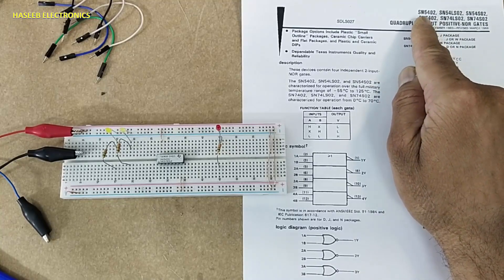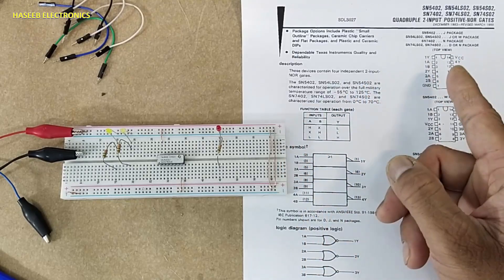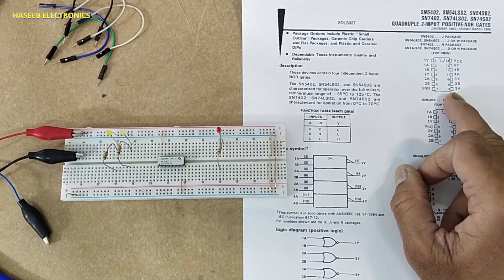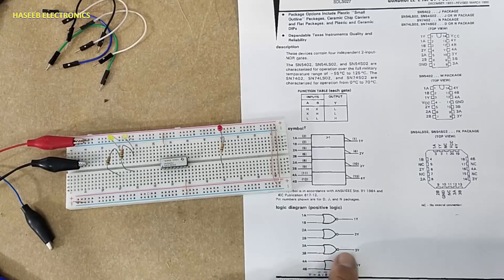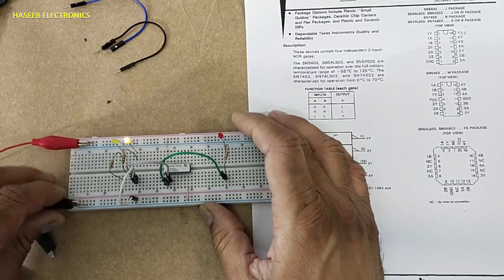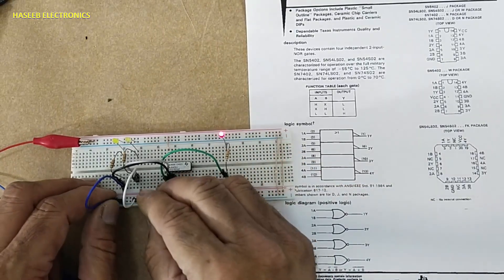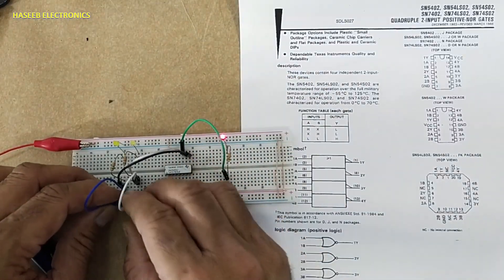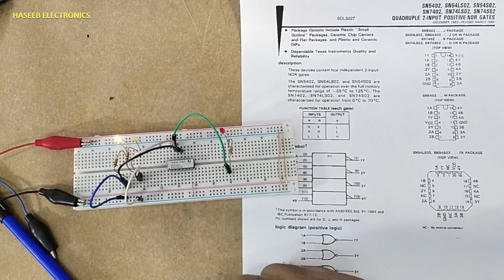{1007} SN7402, SN5402, Quadruple 2-input NOR gate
in this video number {1007} SN7402 SN5402 Quadruple 2-input NOR gate, i explained the function of 2-input TTL NOR gate IC, SN7402, SN5402, DM7402, SN74S02, SN54S02, SN74LS02, SN54LS02, NTE74LS02, DM74S02, DM74LS02. this ic contains 4 logic NOR gates having 2 inputs and single output of each gate.
Equivalent / substitute / alternate / cross reference number